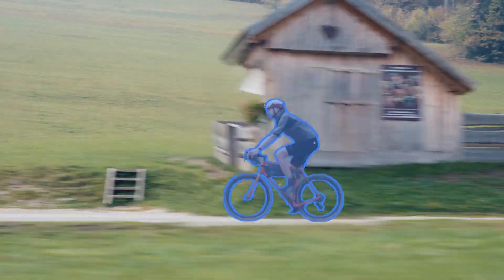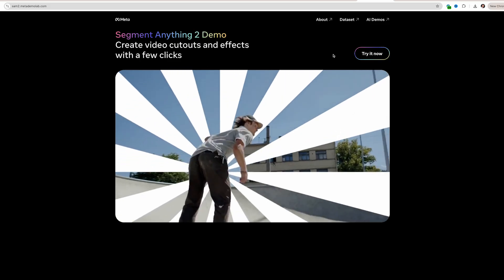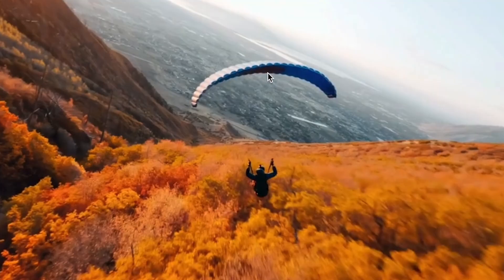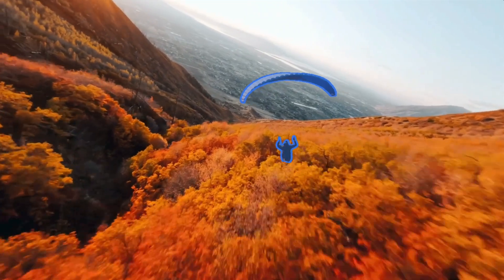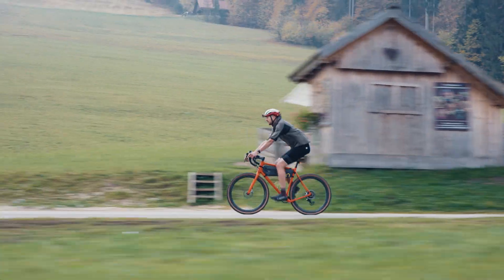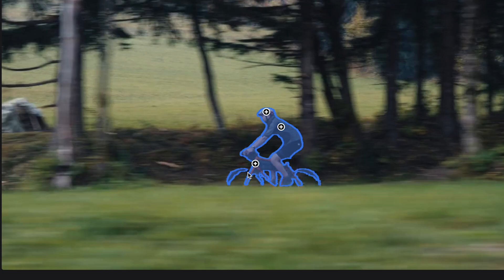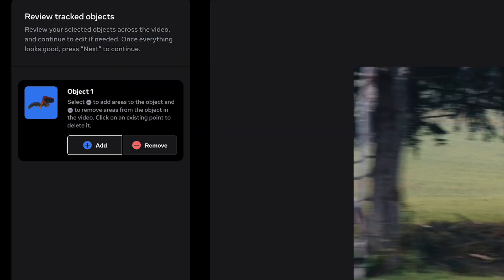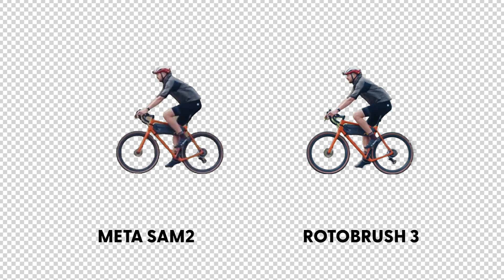Meta's SAM 2 vs. Adobe RotoBrush 3: Ultimate Rotoscoping Showdown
Find out if Meta's Rotoscoping tool (SAM 2) can outperform Adobe's Roto Brush 3 in this comparison video. Learn about the latest in rotoscoping technology and AI visual effects tools.

⌚️Timestamps:

[00:00 - 00:29] – Introduction to Meta’s AI Rotoscoping Tool
[00:30 - 00:46] – Testing on Fast-Paced Action Shot
[00:47 - 01:07] – Side-by-Side Comparison with Adobe Roto Brush 3
[01:08 - 01:29] – Testing on Complex Motion Blur Scene
[01:30 - 02:00] – Final Comparison and Analysis

💬 SYNOPSIS

[In this video, we dive into a detailed comparison between Meta’s new AI rotoscoping tool and Adobe's Roto Brush 3, two cutting-edge solutions for creating flawless rotoscopes. We put both tools to the test on various challenging clips, including fast-paced action scenes and footage with significant motion blur. Through side-by-side comparisons, we analyze the strengths and weaknesses of each tool, ultimately determining which one delivers the most precise results. Whether you're a seasoned editor or new to rotoscoping, this video will help you decide which tool is right for your workflow.]